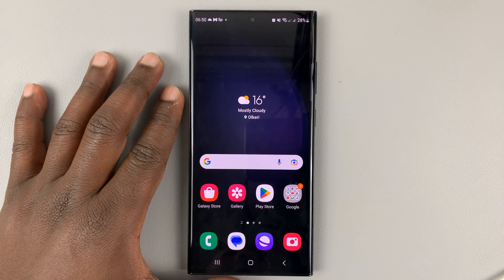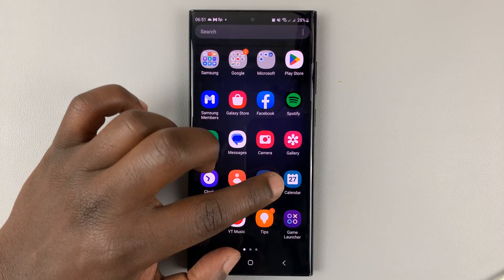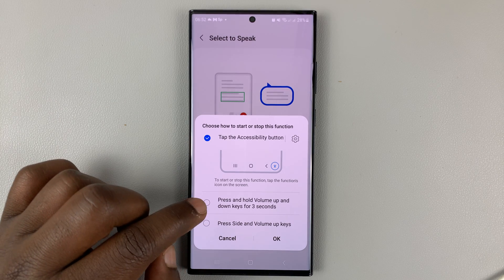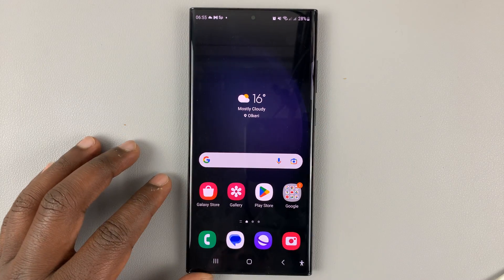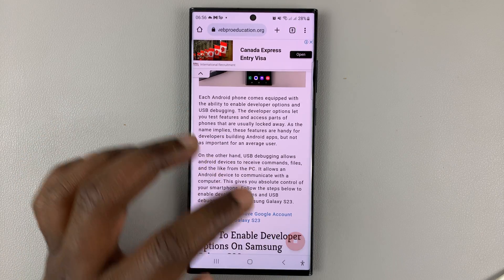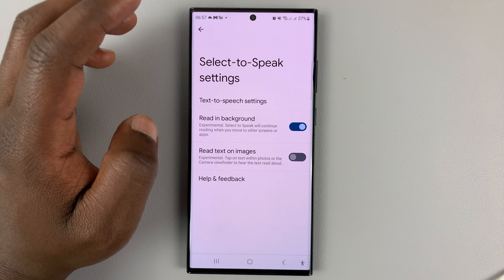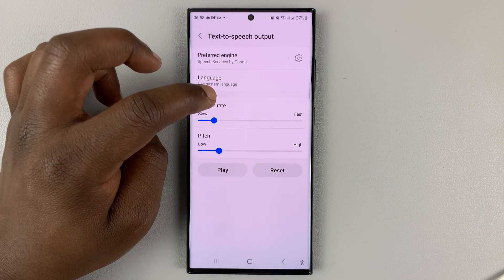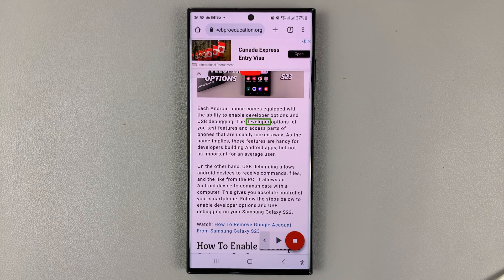How To Set Up Text-To-Speech (Read Aloud) On Samsung Galaxy S23's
Here's how to set up the read aloud feature, commonly referred to as text-to-speech on your Samsung Galaxy S23. These instructions will apply for the Samsung Galaxy S23+ and S23 Ultra as well.

This feature allows your phone to read out text to you via the phone's AI. It is especially useful, but needs to be enabled for it to work.

You have to download and install the Android Accessibility Suite before you can start this set up.

Timestamps
0:00 - Intro
0:09 - Download and Install ANDROID ACCESIBILITY SUITE
0:45 - Launch the ANDROID ACCESSIBILITY SUITE
2:30 - Using Text-to-Speech feature
3:40 - Tweaking Select-to-Speak Settings
4:12 - Text-to-Speech Settings
5:05 - Select to read only a single paragraph
5:41 - Outro

Cell Phone Tripod Adapter